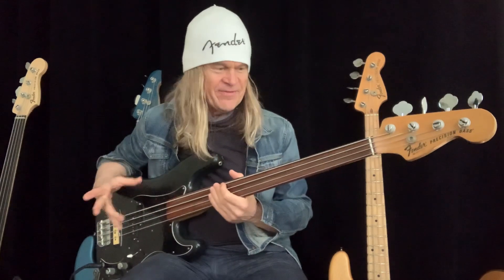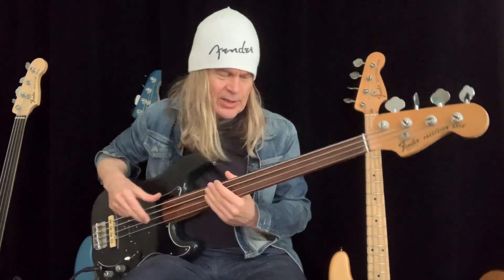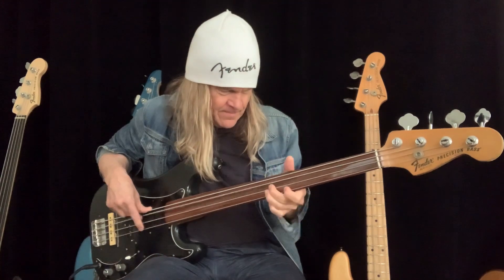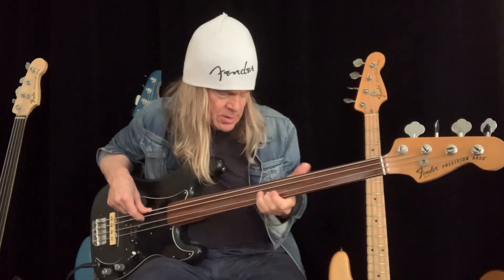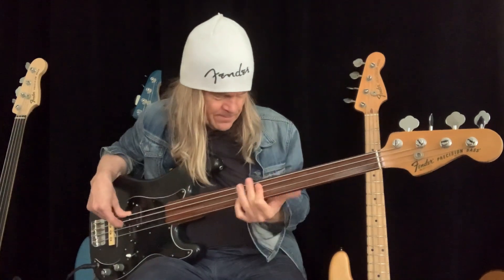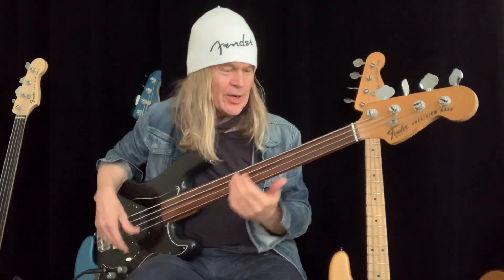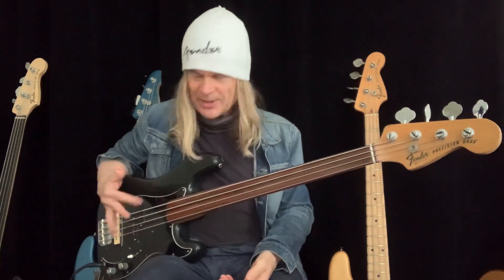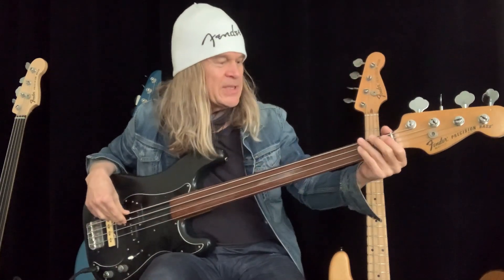Tony Franklin - Exploring my 1977 Firm Fretless with low B, E, A, D tuning.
My Fender 'Firm' Fretless handles low tunings, with the regular DR Sunbeams strings, and without changing the intonation! I discuss it and play it here. I only use this bass on recording sessions now, not live. Imagine this bass sound on YOUR music!